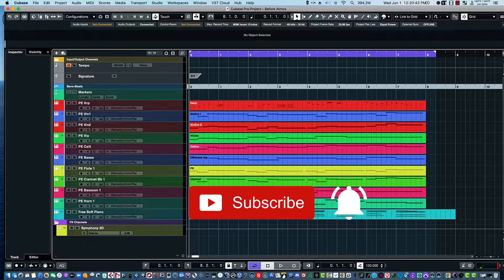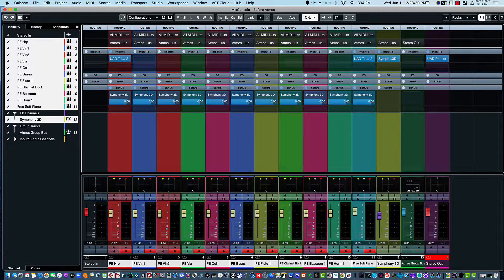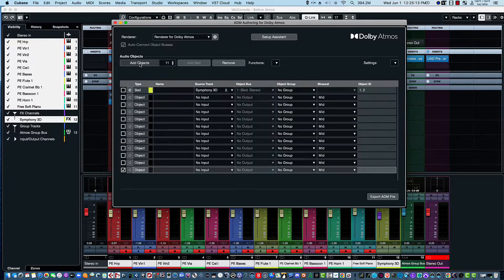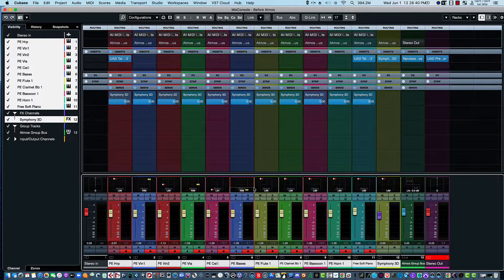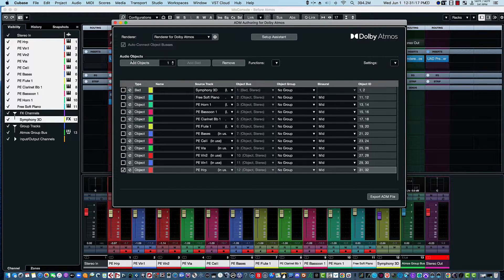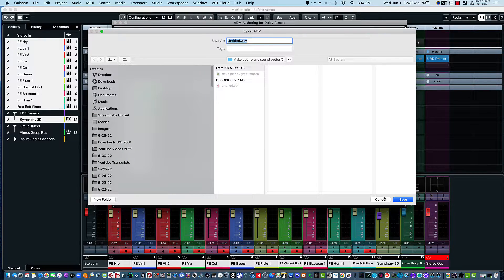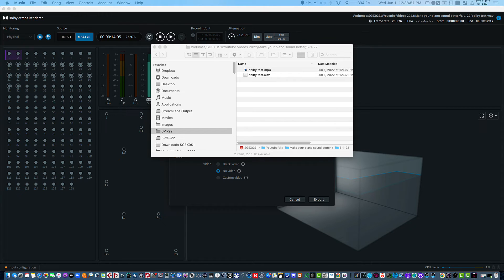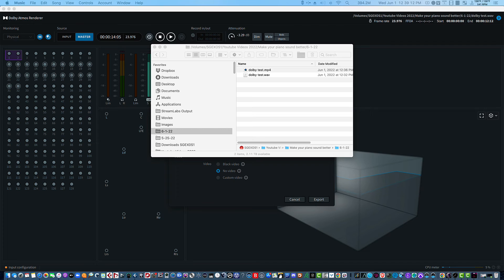Convert Your Audio or Instrument Tracks to Dolby Atmos in Minutes!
How to Convert Your Tracks to Dolby Atmos in Cubase 12. Convert your instrument and/or audio tracks to Dolby Atmos in a few minutes.